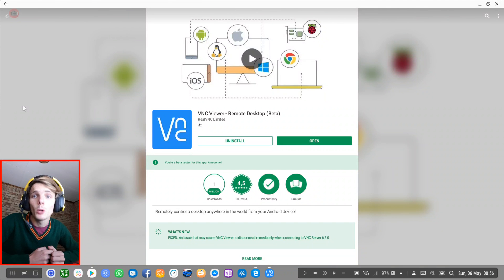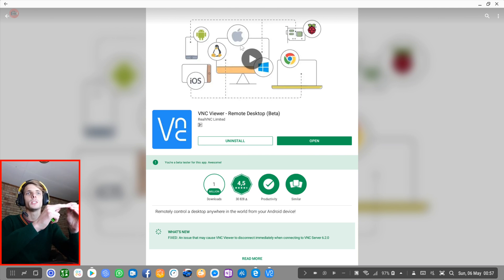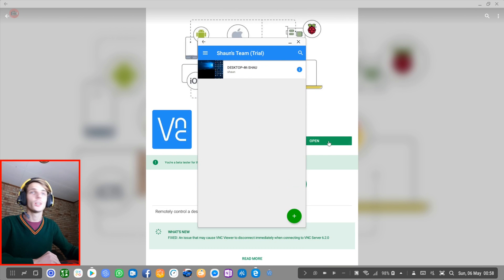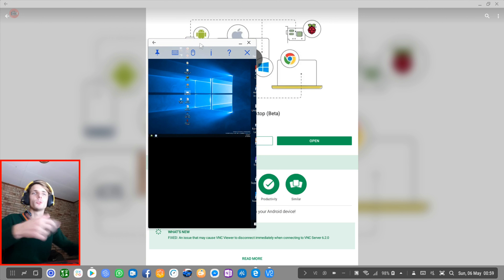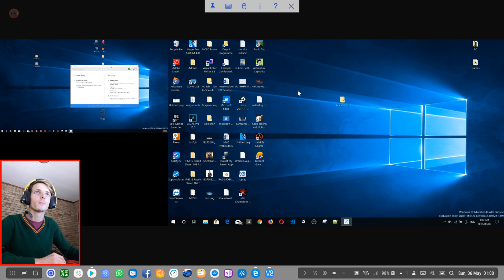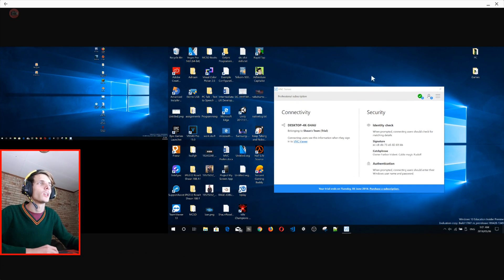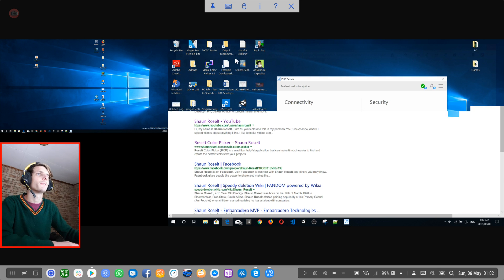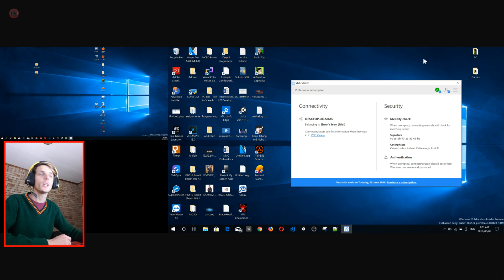Samsung DeX Apps | VNC Viewer - Remote Desktop (VNC Connect / VNC Server)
Hi. So In this video I will be testing out "VNC Viewer - Remote Desktop" on Samsung DeX with a Samsung Galaxy S9+ running Android 8.0 to see how the app performs on Samsung DeX (Android Desktop) with a mouse and keyboard or with a game controller. We see if the app works on Samsung DeX and whether it can actually be used on Samsung DeX.

In my Samsung DeX Apps videos I just run and use a bunch of random apps on my Samsung DeX and we see if it works on DeX with keyboard and mouse or with a game controller. We also look to see if the app actually looks good on Android Desktop and is optimized for it.